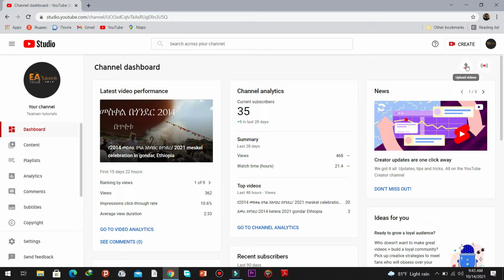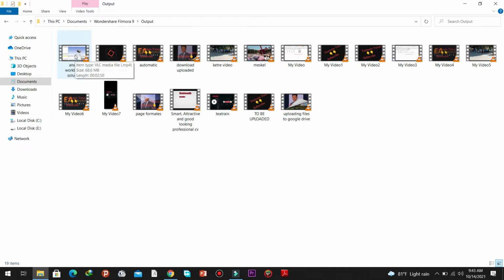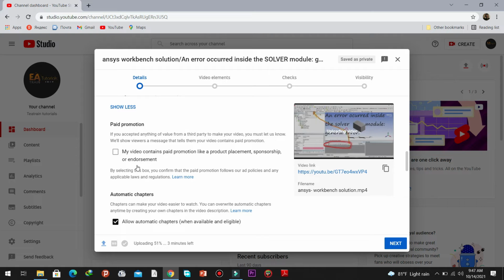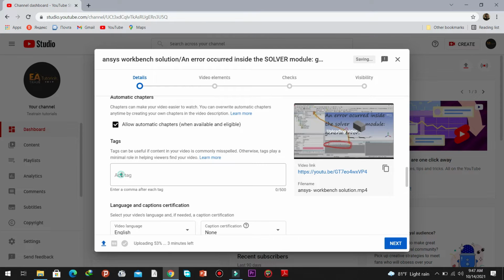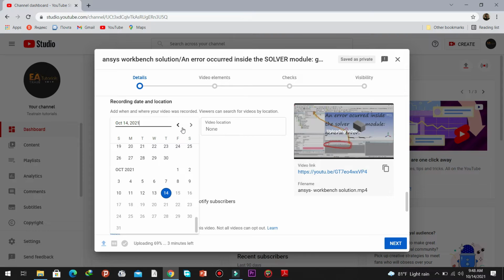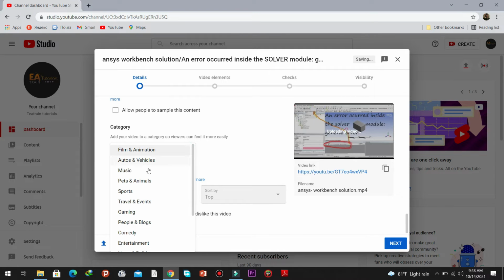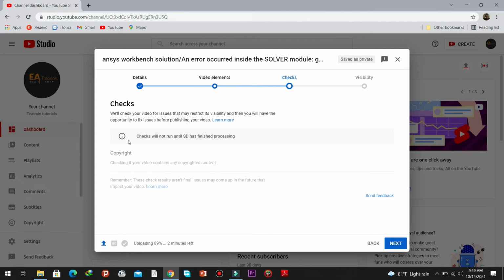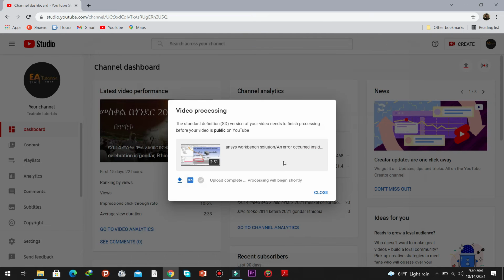How to upload videos to YouTube studio